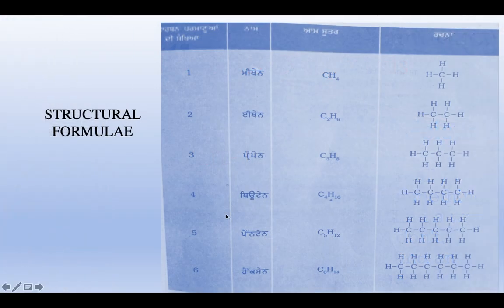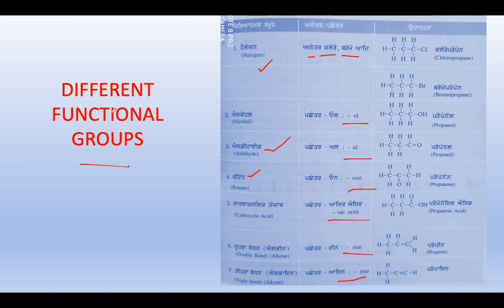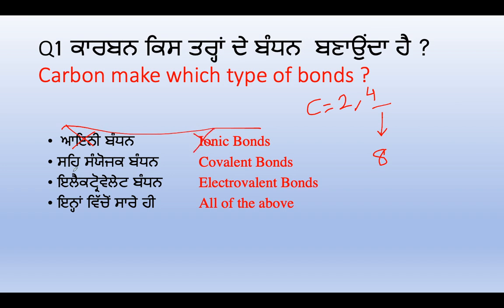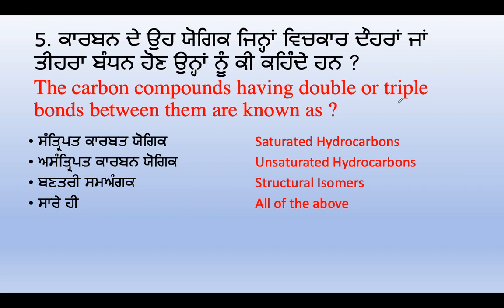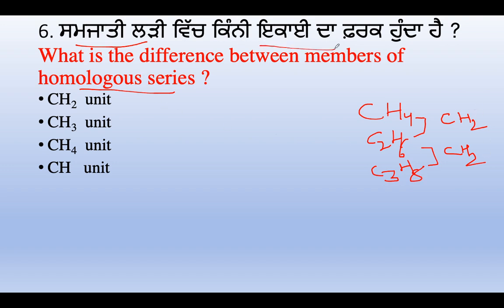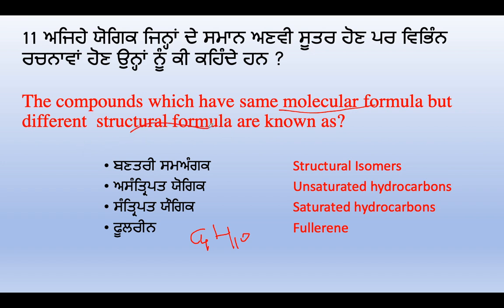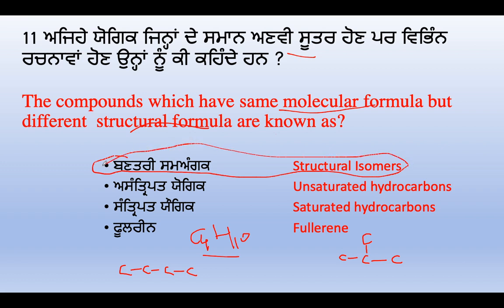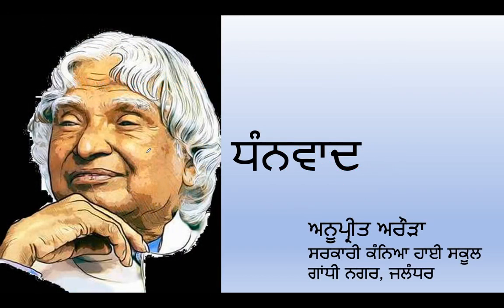Ch- Carbon & Its Compounds || Part-1 || NTSE Exam Preparation || Important MCQs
Students Can join our Whatsapp Group to get important notes and study material and online tests.

10th Class Science: Chapter 5: Periodic Classification of Elements

Competition Exam Preparation Important Videos:-

Check my other videos of Tips & Tricks below:-

To check important videos related to Meritorious Entrance Examination, Please check the below link to access the full playlist

Class 8th: Chapter 2:- Microorganisms:- Friends and Foes

Class 8th:- Chapter 7:-  Conservation of Plants and Animals

Thanks & Regards
Team Science For Aspirants